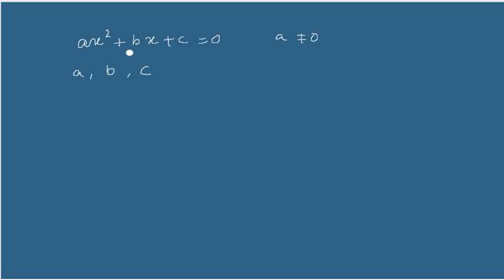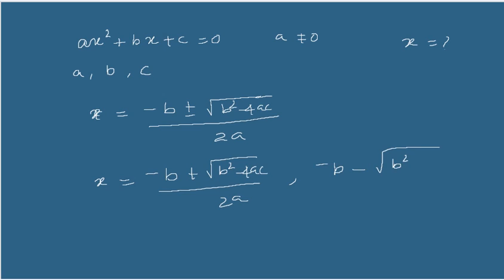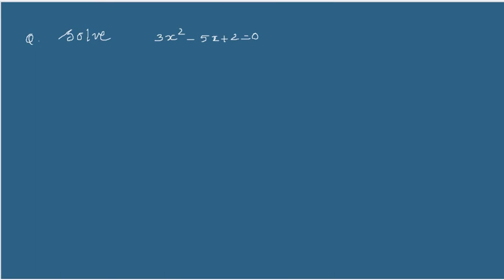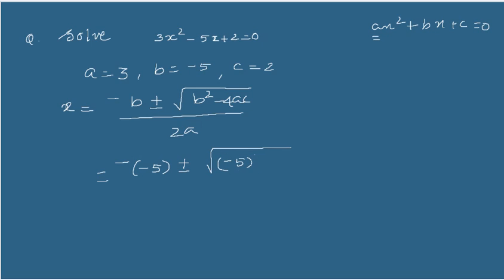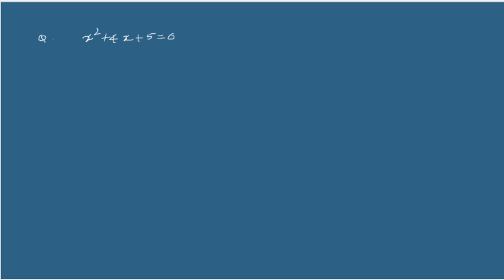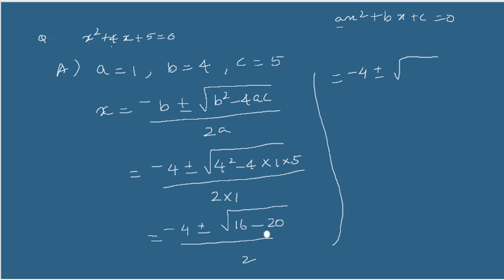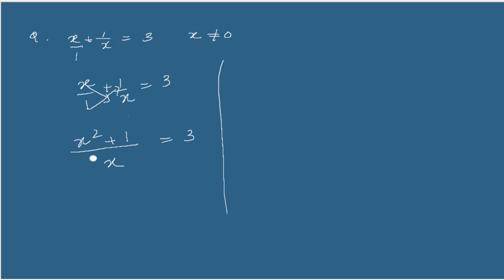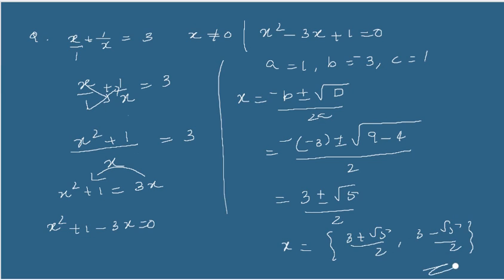Quadratic equation part 7: Solution by using Quadratic formula CBSE Class X